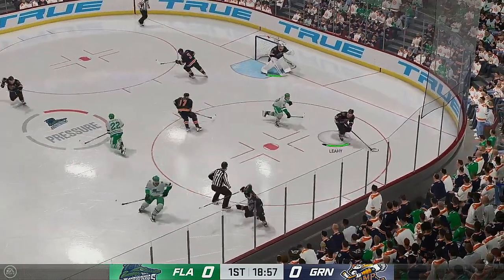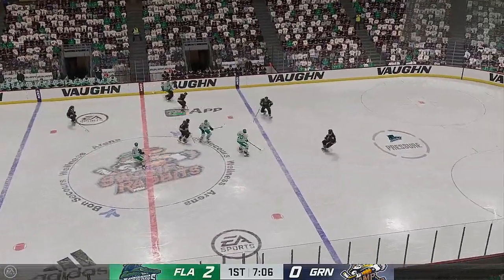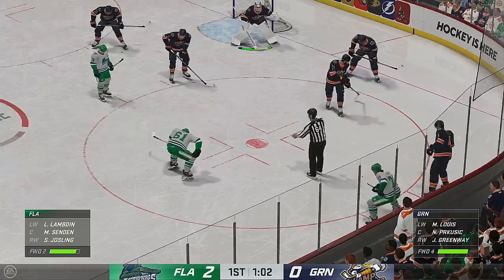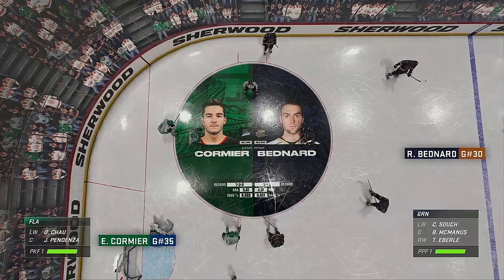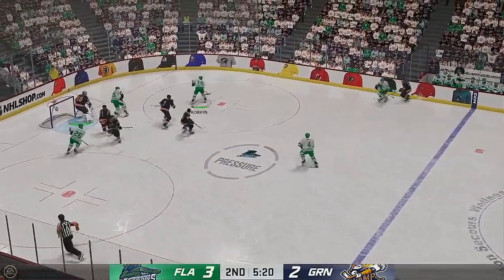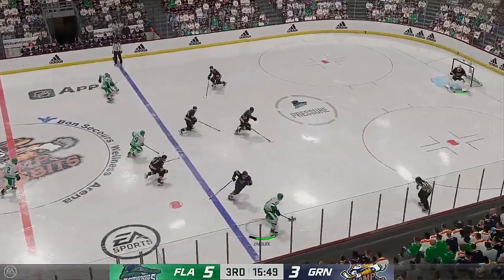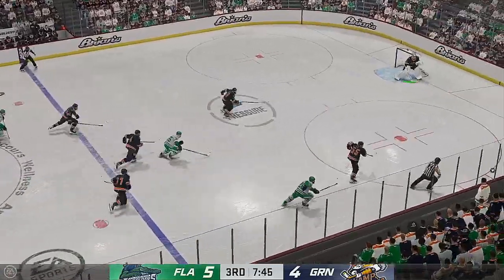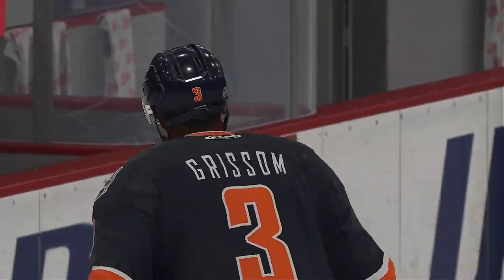ECHL 2024 Kelly Cup Playoffs South Division Finals Game 7even Florida Everblades @ Greenville Swamp